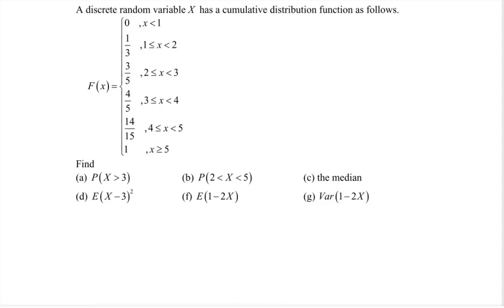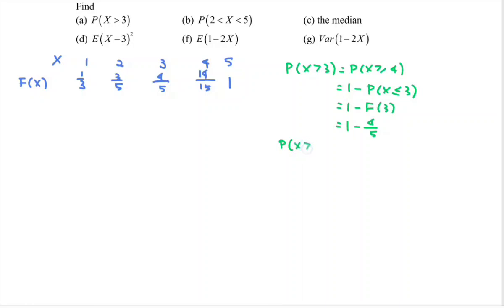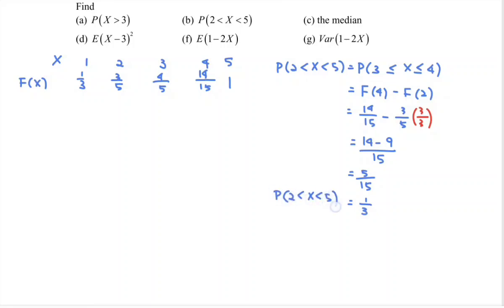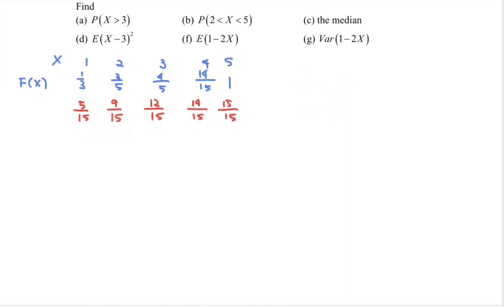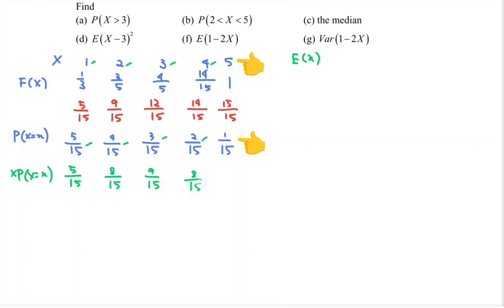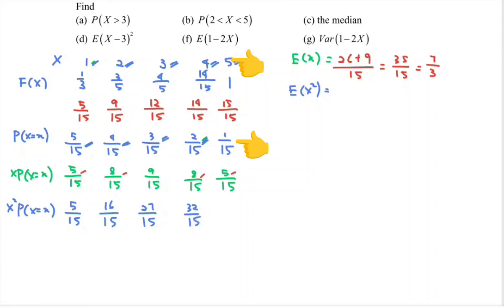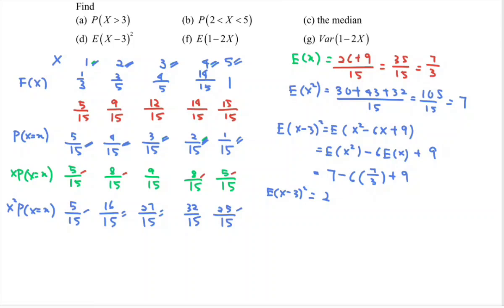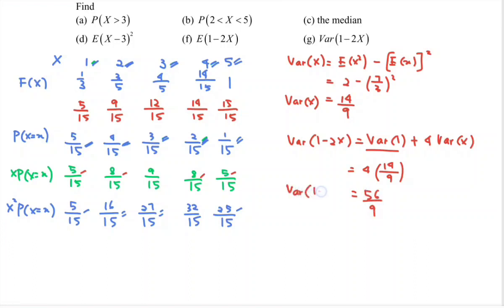Mi13 T4 Discrete Random Variables 1 SM025